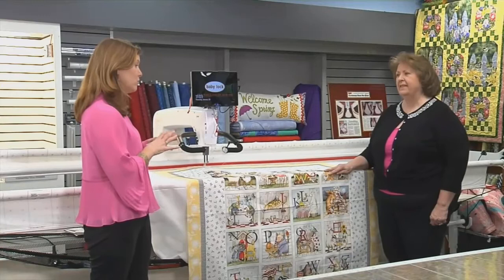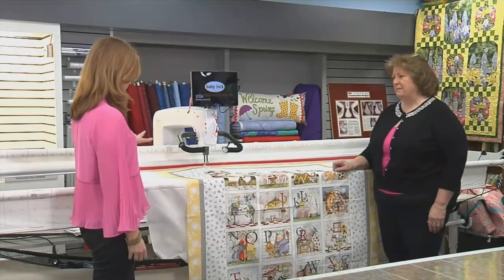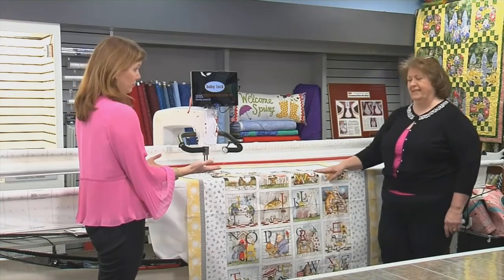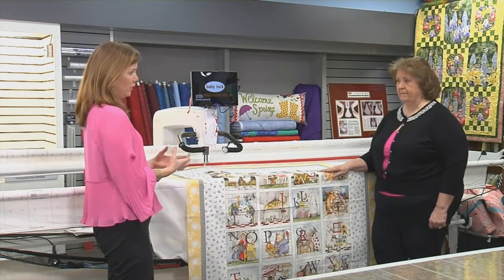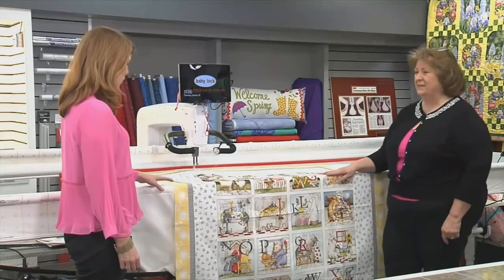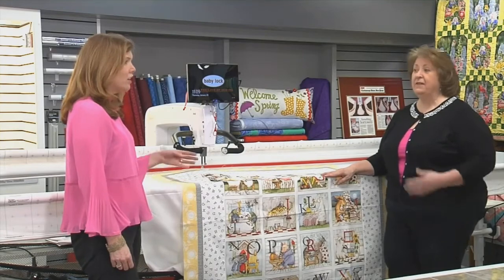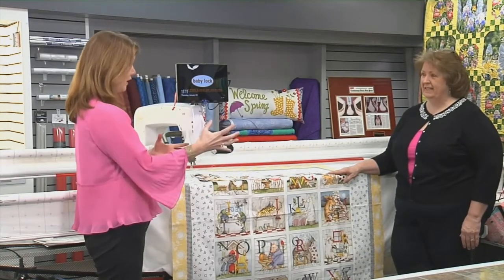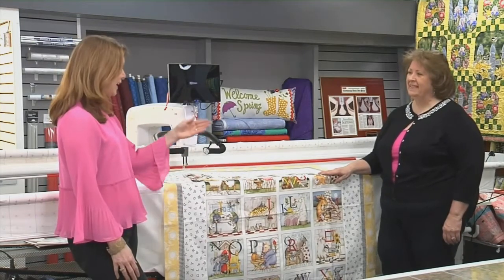3 Plus Your Life- Ready Set Sew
They are ready for Spring at Ready Set Sew. Check out their new class schedule and see for yourself how much fun it is to sew your own masterpiece.